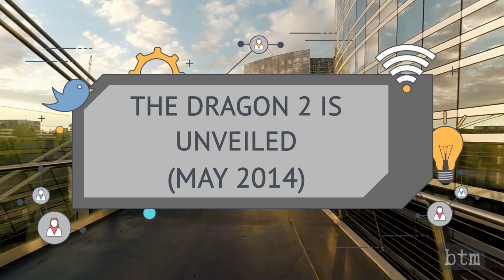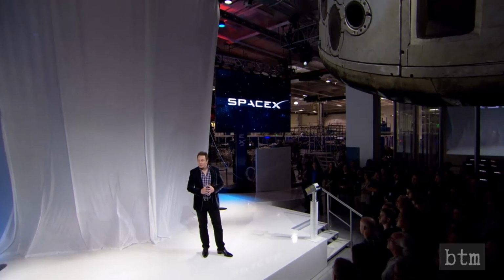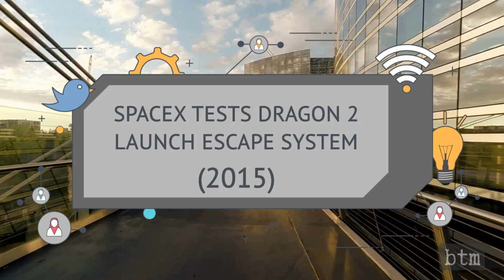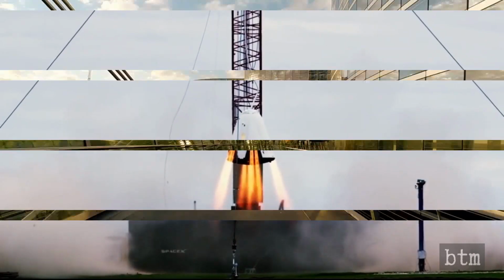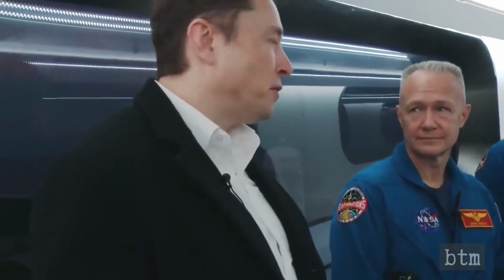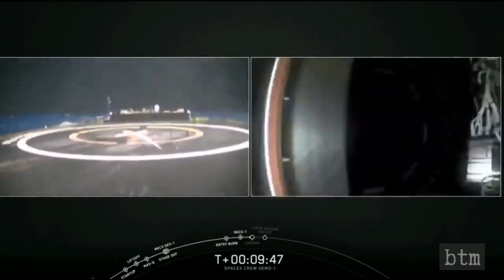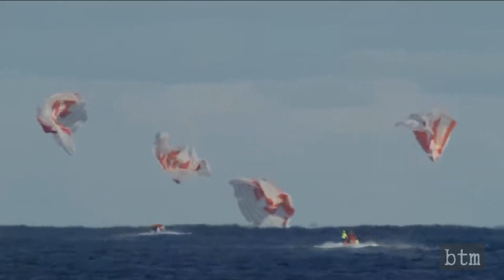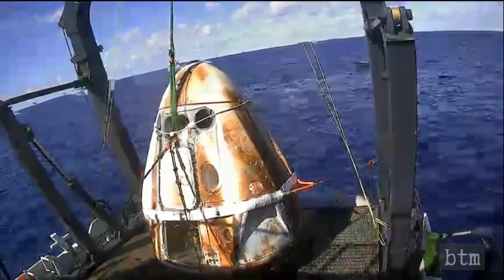10 Hours of SpaceX Dragon 2 Manned Spacecraft Live Video and Animations in 30 Minutes | Elon Musk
Before Starship becomes a reality, Elon Musk and SpaceX needs to launch manned spacecraft to the ISS for NASA on Falcon 9 rockets. SpaceX’s manned capsule Dragon 2 was revealed in 2014, and in 2020 manned spaceflight is expected to become a reality for SpaceX and a relief for NASA, which has relied on Russian Soyuz capsules since the retirement of the Space Shuttle. This video is a condensed view of all the presentations, news conferences, animations, joint releases, and test launches since 2014.

CHANNEL RELATED LINKS:
[Keep up with channel news and access additional content]
Instagram, for preview clips and pics (@belatedtech)

VIDEO CREDIT:
NASA and SpaceX.

Song: Silent Partner – Days Are Long

Song: Unicorn Heads – Dreaming in 432Hz